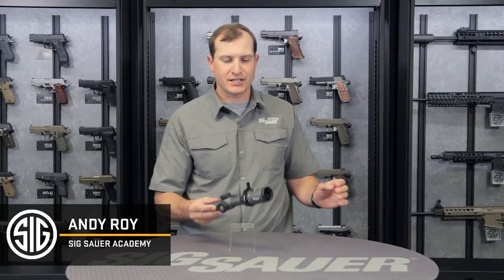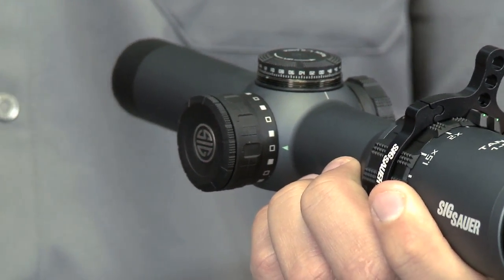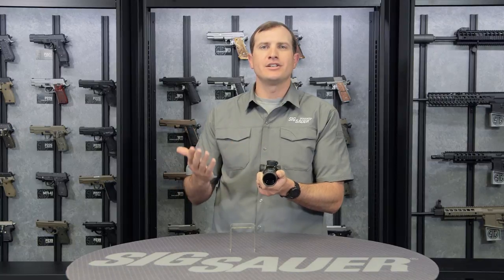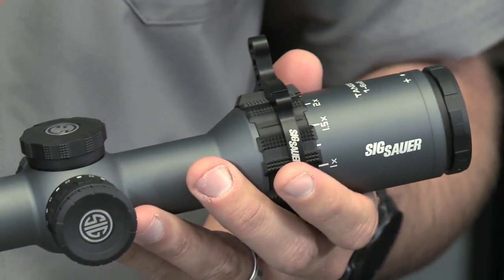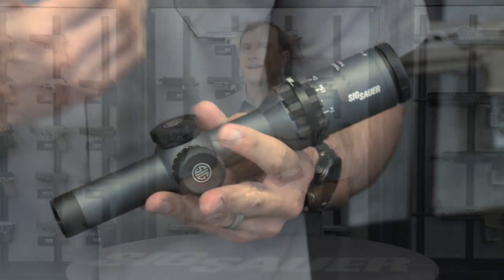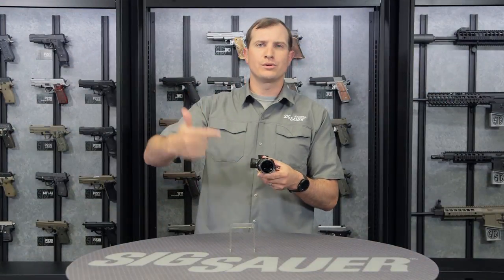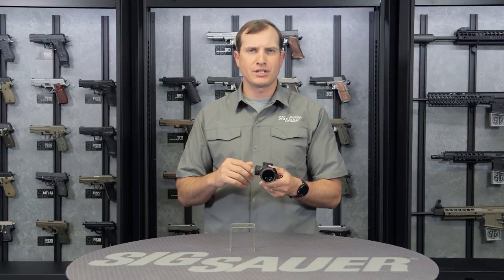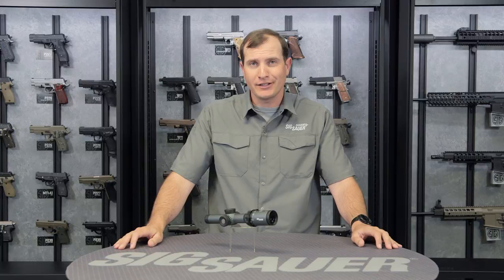TANGO6 1-6X24 MM Tactical Riflescope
Andy Roy, SIG SAUER Academy Instructor and Army Long Range Marksmanship Instructor, walks through the features and benefits of the SIG SAUER Electro-Optics TANGO6 1-6X24 MM Tactical Riflescope.